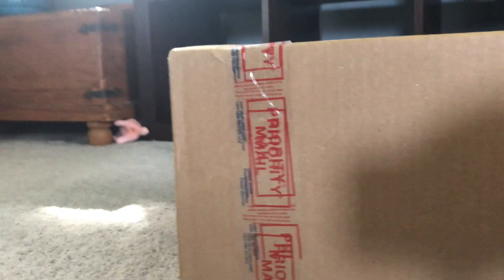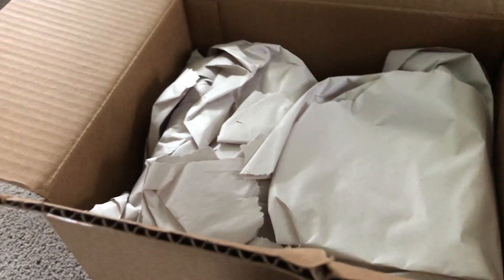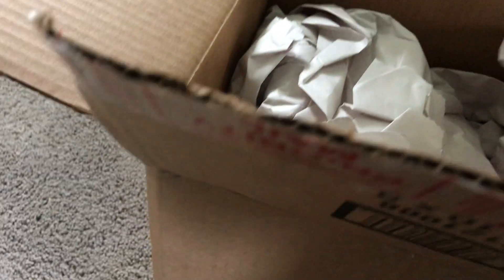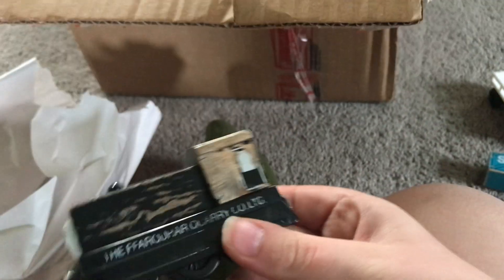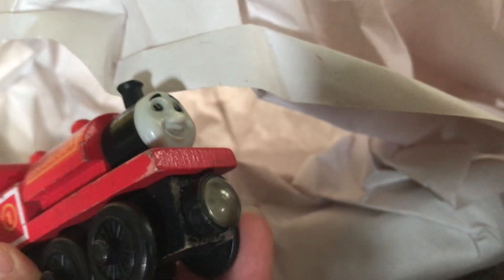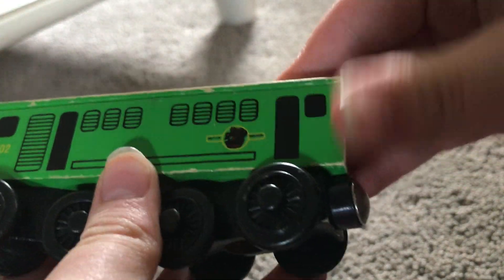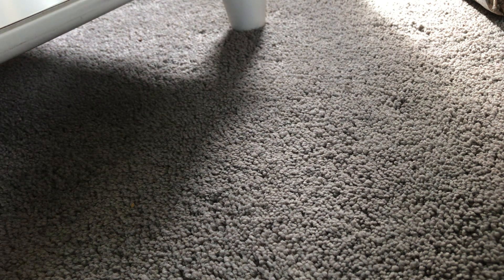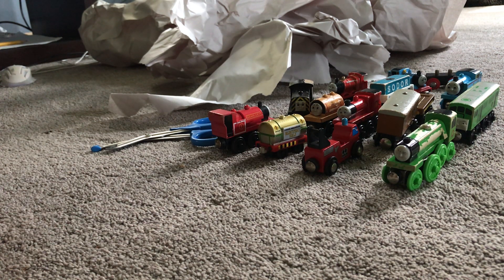Another surprise unboxing!